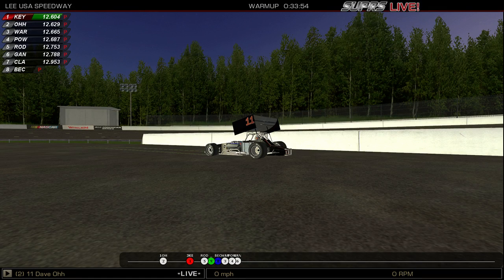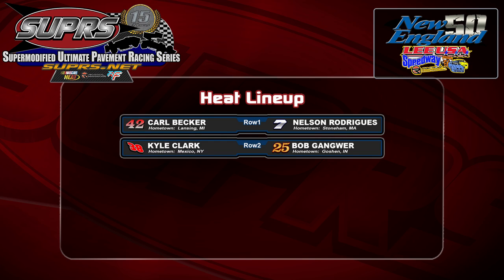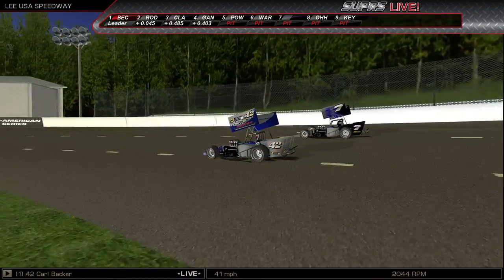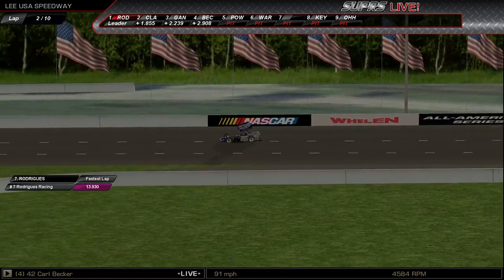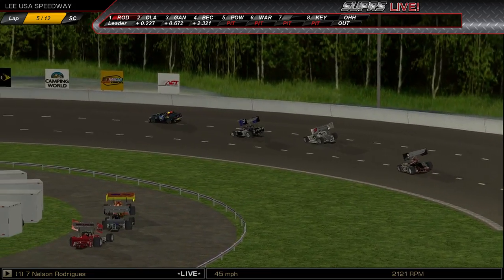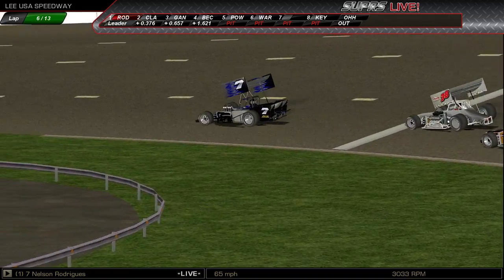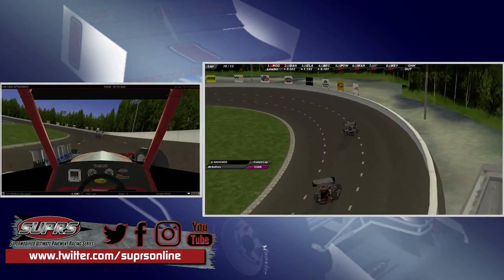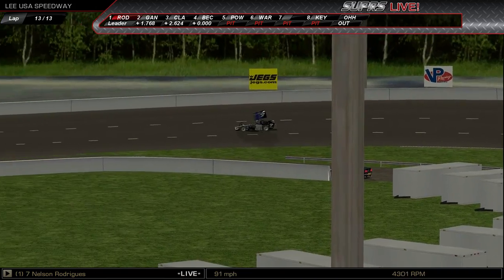SUPRS 2019 New England 50 Heat Race from Lee USA Speedway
Qualifying heat race for the 2019 rFactor New England 50 at Lee USA Speedway.